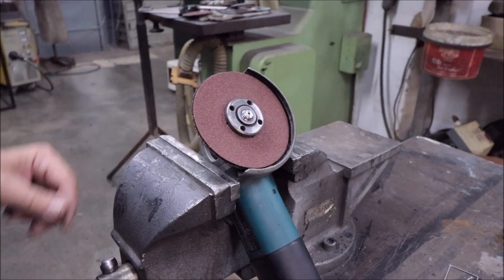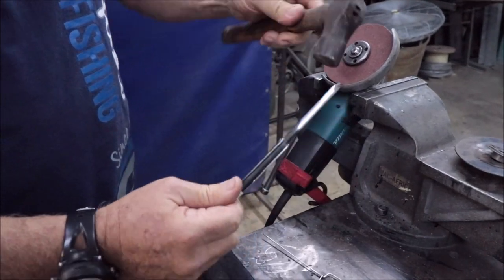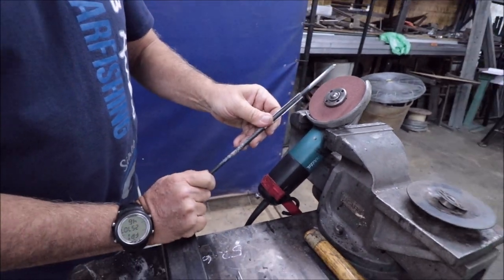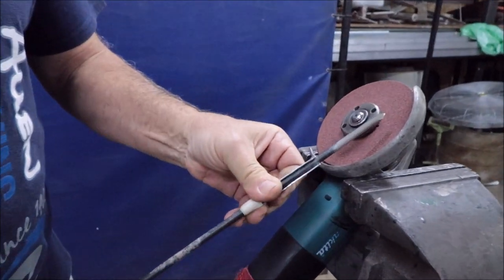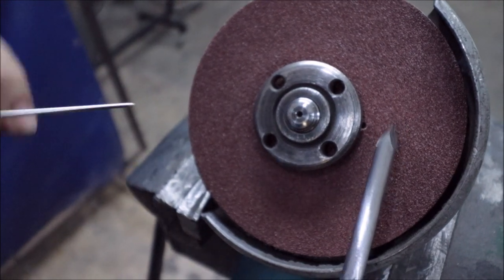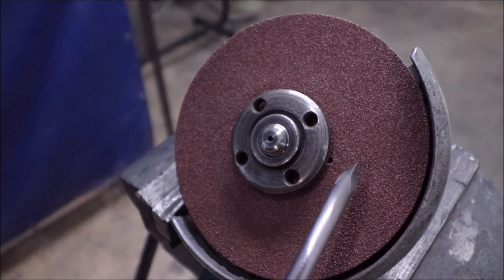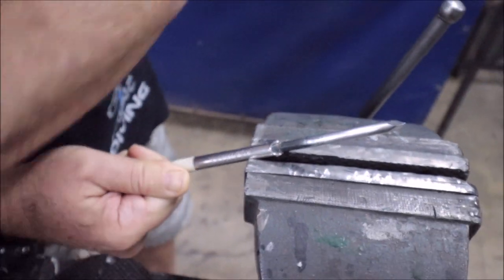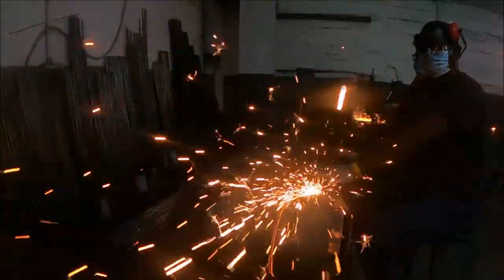Rob Allen | How To Series | Spear Sharpening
In this video, we show you how to sharpen your spear while at home.